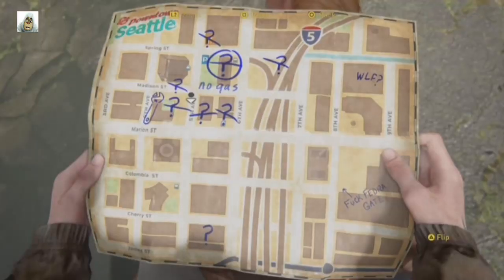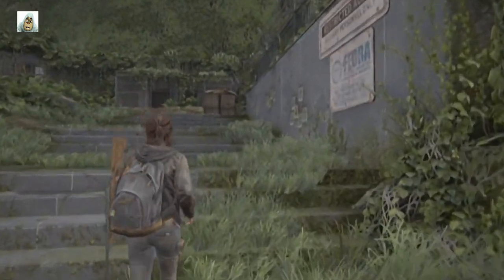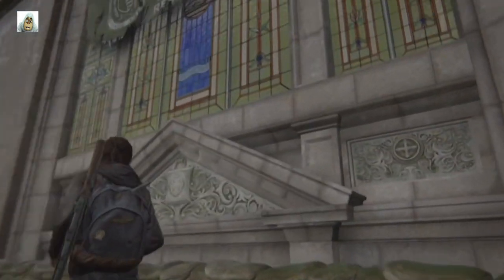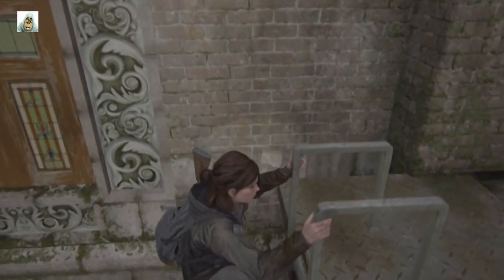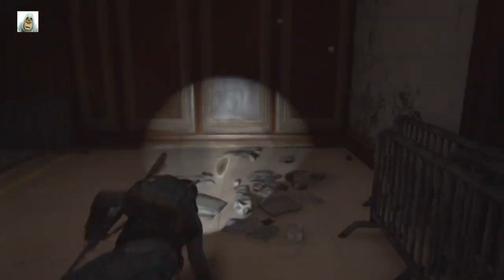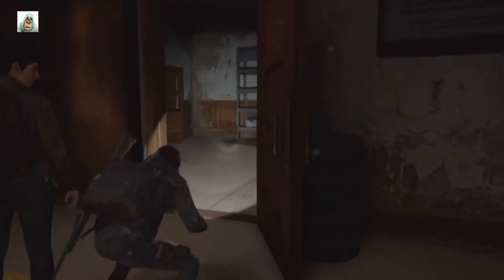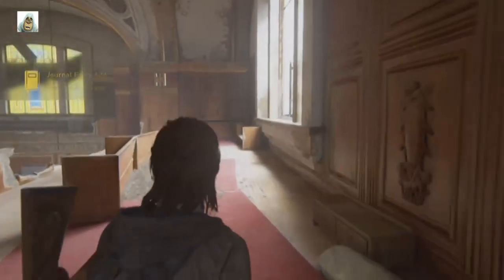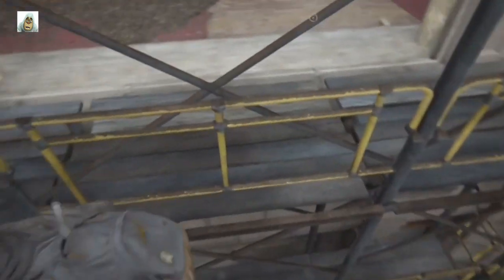Crispy | #11 | Last of Us II | Aug 2020 | PS4 | Idd Jutt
Explore the infected world in this Naughty Dog Cinematic game,
As a "walk through" or "lets play" on PS4.

August 2020, spoilers, gameplay, bloater, blind, beast, clicker, combat, ellie, fireflies,  infected, joel, joel and ellie, abby, owen, melanie, dina, revenge,
spores, district , courthouse